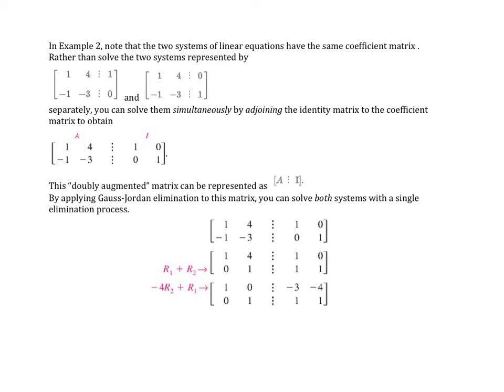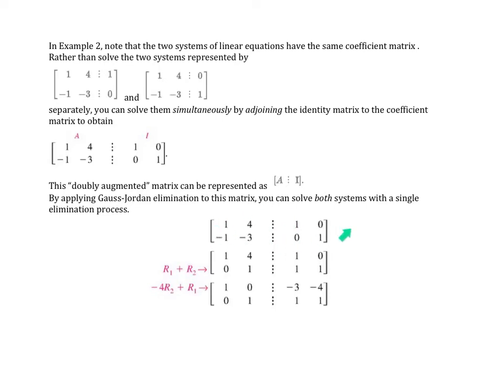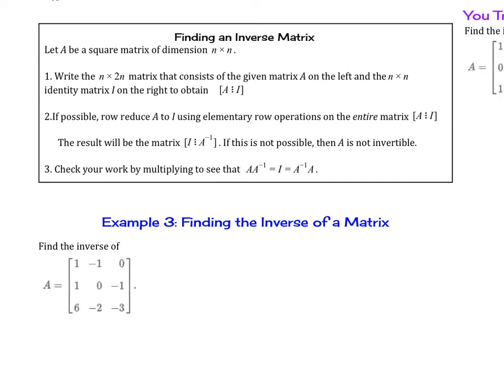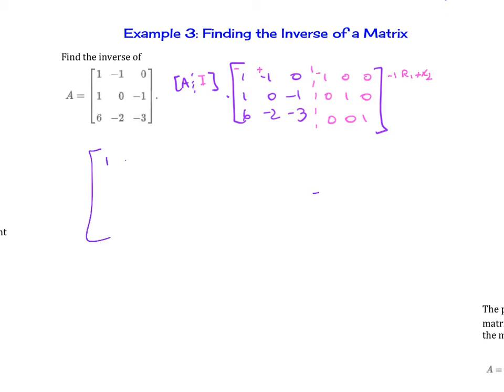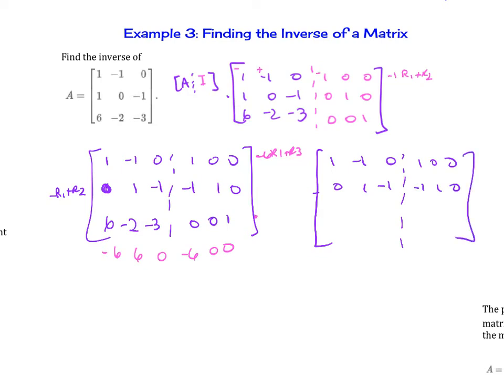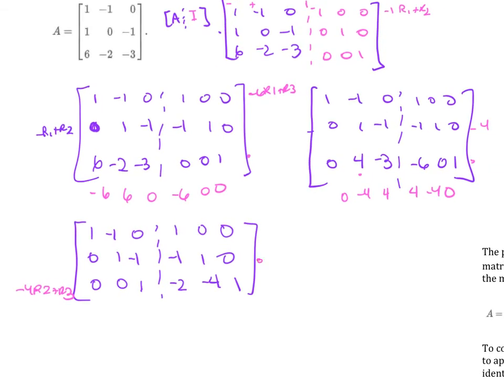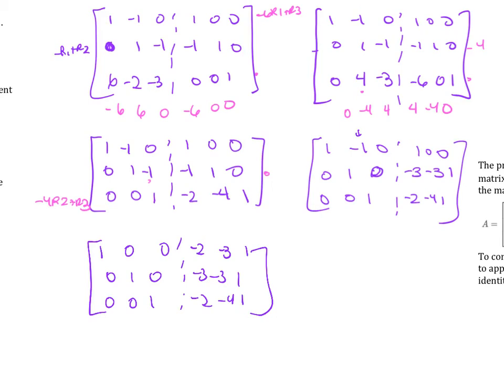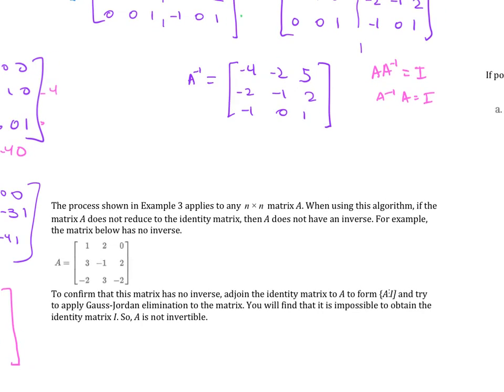Ch 8 3 Inverse of a Square Matrix Ex 3 Finding the Inverse Method 2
Precalculus The Inverse of a Matrix